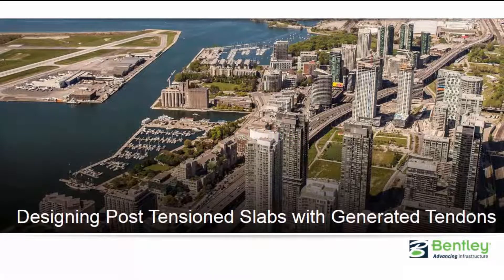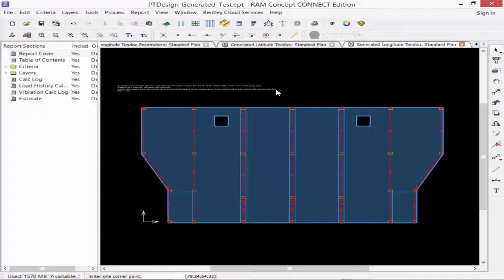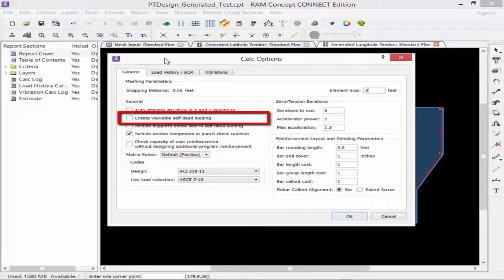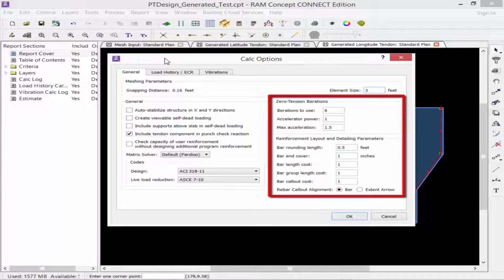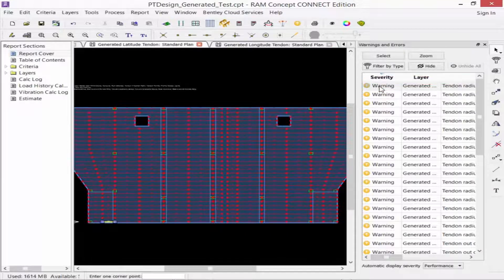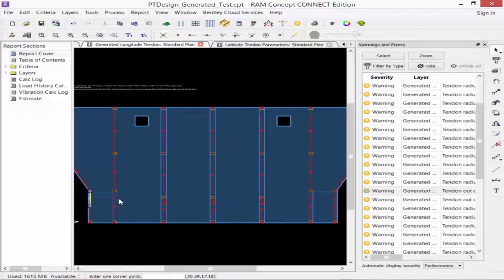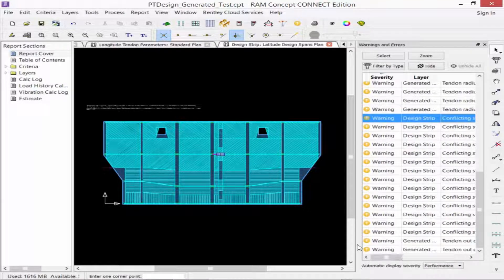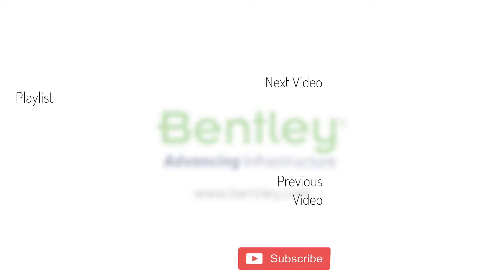Performing the Initial Calculation in RAM Concept for Generated Tendons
In this video, you will learn how to perform the initial calculation in RAM Concept for a generated tendon workflow.